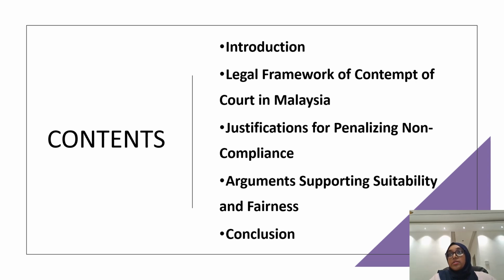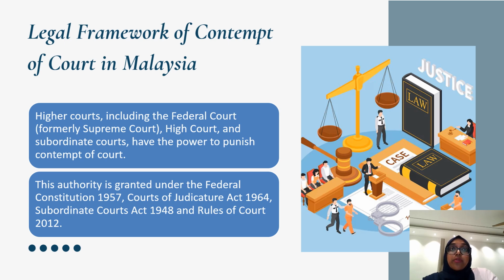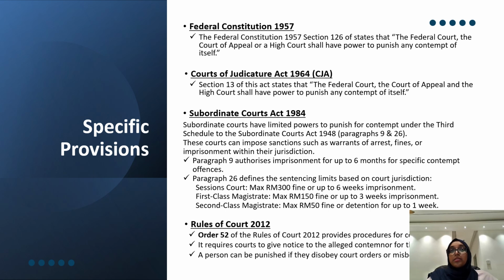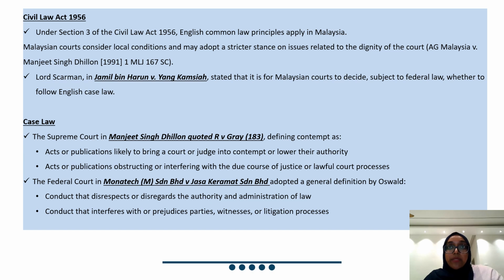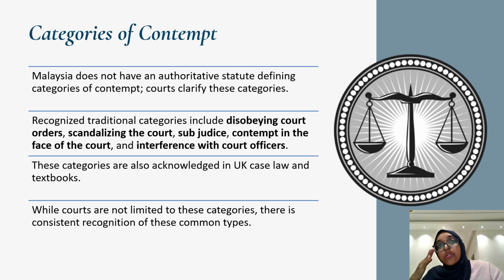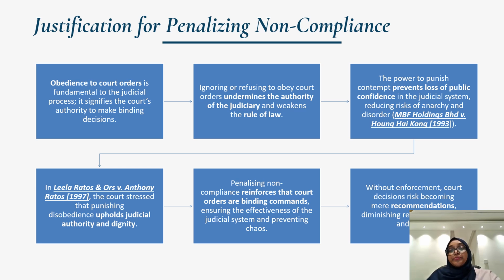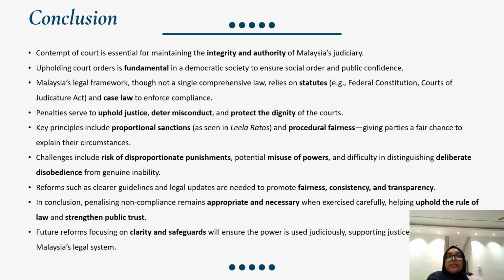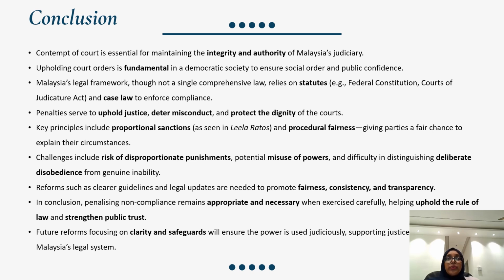Suitability and Fairness of Penalizing Parties who fail to fulfill Court Orders as Contempt of Court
In Context to Malaysian Law